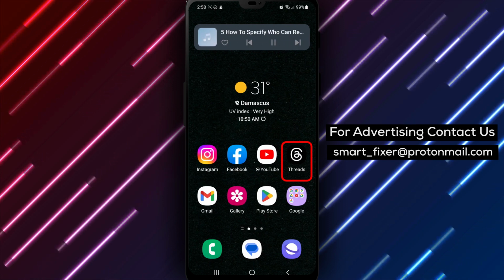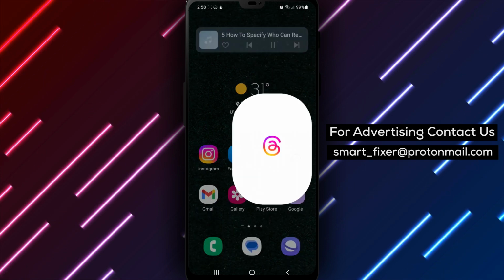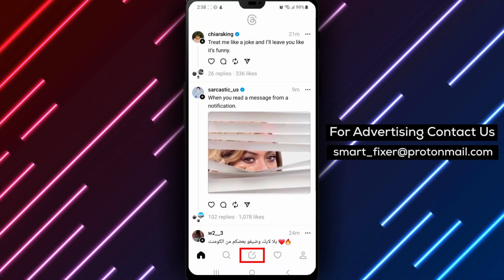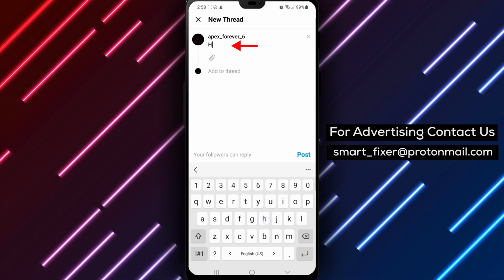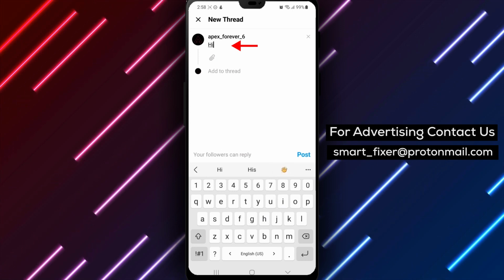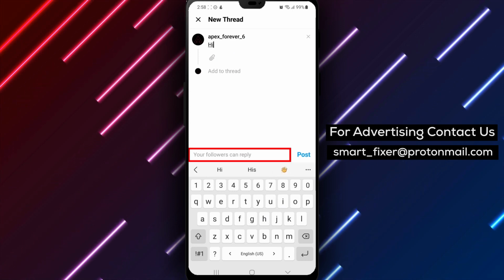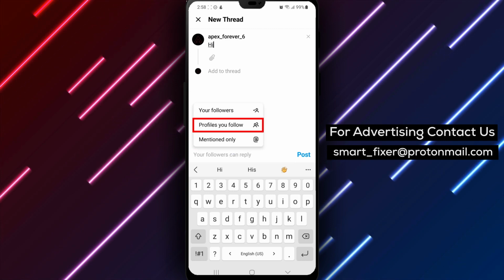How To Specify Who Can Reply To A Thread On Android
In this tutorial, we'll show you how to specify who can reply to a thread on Threads on Android. Follow these simple steps:
1. Open the Threads app on your smartphone.
2. Click on the New Thread icon located at the bottom center of the screen.
3. Type what you want to post.
4. Tap "Anyone can reply" located at the bottom of the screen.
5. Choose who you want to reply to your post from the options: Anyone, Close Friends, or Custom.

By specifying who can reply to your post on Threads, you can ensure that only the people who matter most to you can reply. This can help you stay focused and avoid unwanted replies.

Customize your Threads settings further to make your experience more comfortable. For example, you can choose who can see your online status, who can add you as a friend, and who can see your story.

With this simple method of customizing who can reply to your thread, you can make sure that only the people you want can reply, making your Threads experience more enjoyable.